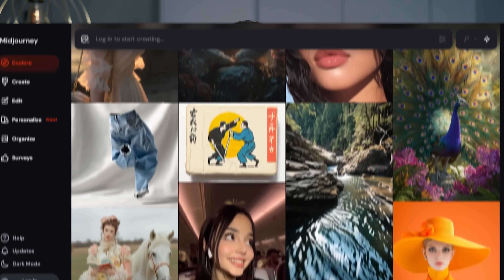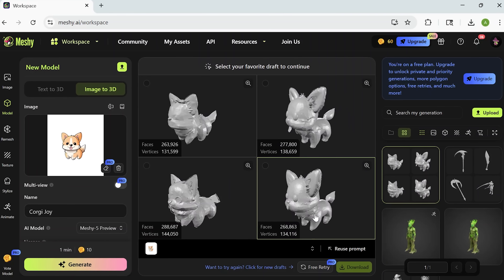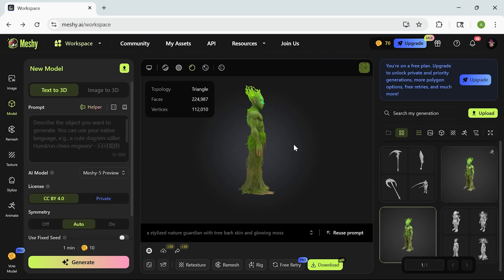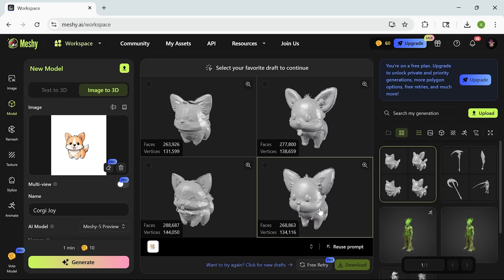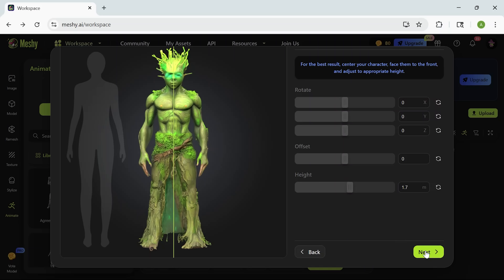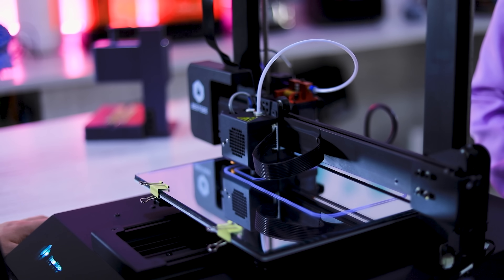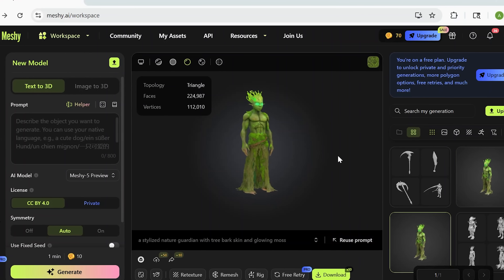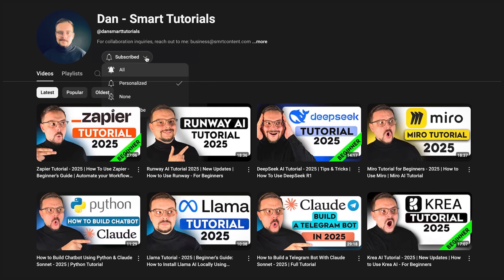Meshy AI - 2025 | How to use Meshy-5 AI | Meshy AI Tutorial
Discover Meshy AI in this beginner-friendly guide! Learn how to use Meshy AI to create stunning 3D models effortlessly. This Meshy AI tutorial shows how artists and developers can design characters, props, and scenes with ease. Explore how Meshy turns your ideas into textured, animated 3D worlds without a steep learning curve. Perfect for anyone curious about next-gen 3D creation tools.

⏱️CHAPTERS:
0:00 Meshy AI
0:41 What Makes Meshy So Unique
1:37 Meshy AI Tutorial
3:25 Animation and Rigging That Just Works
4:43 Fits Right Into Your Workflow
5:33 Why This Matters
6:04 Is Meshy AI Worth It?